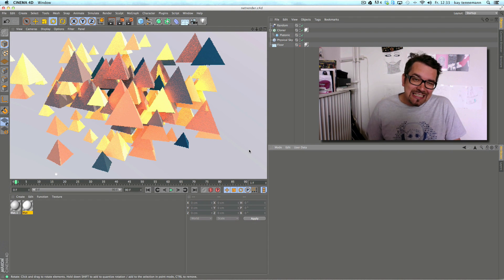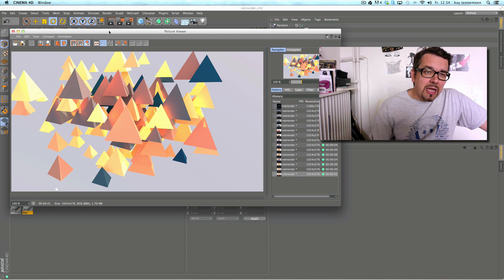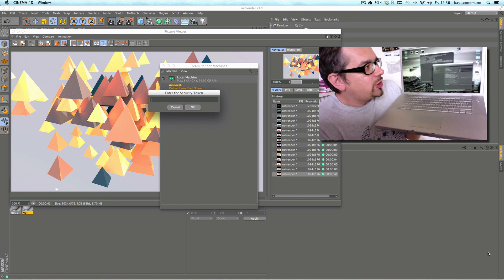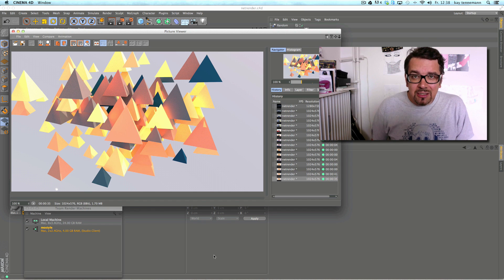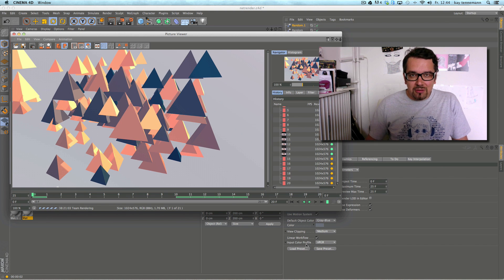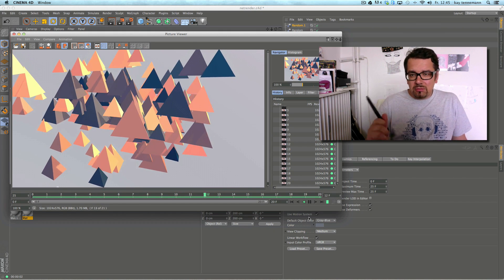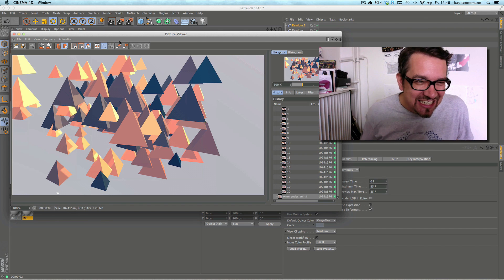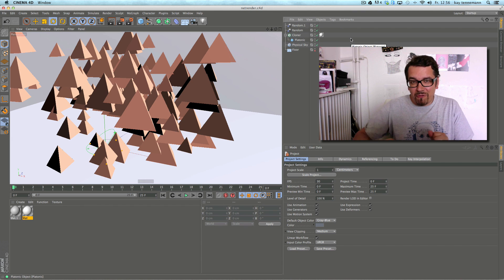Cinema 4D r15 special 04 / team render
I demonstrate the  Cinema 4D r15  new feature:  team render

best
mo